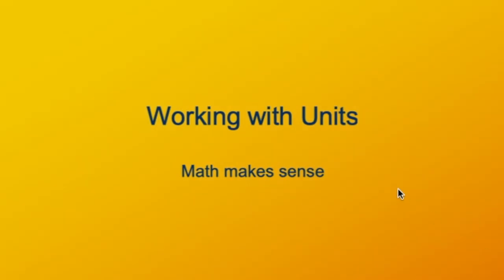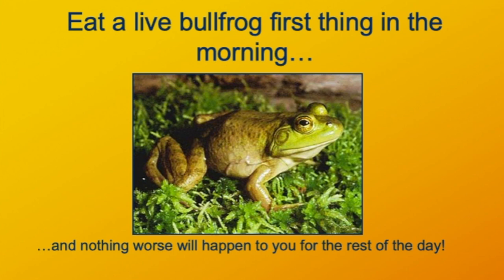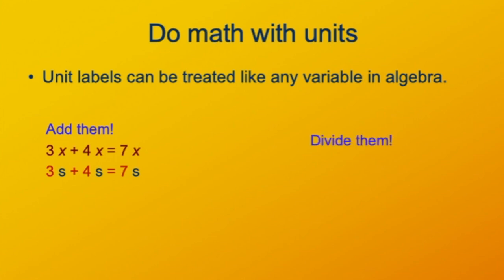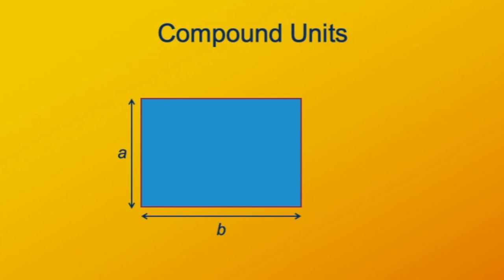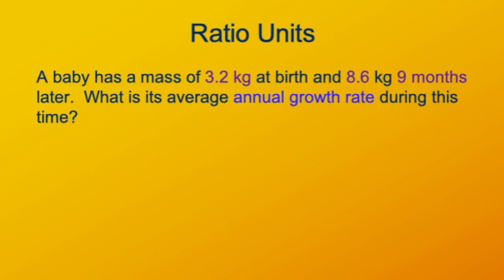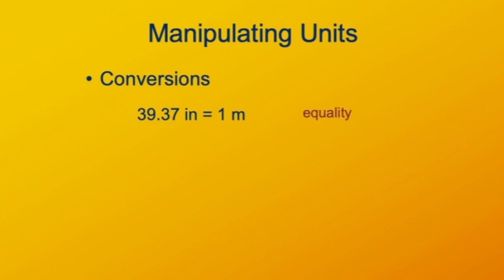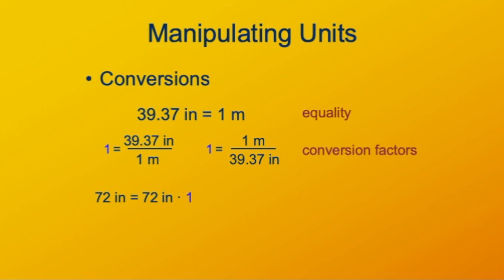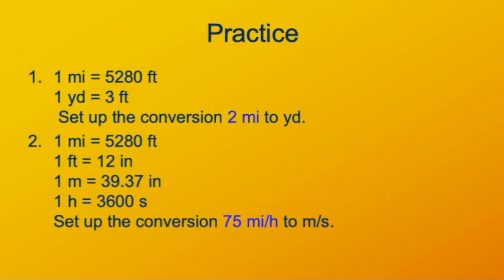Units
Working with units in scientific formulas